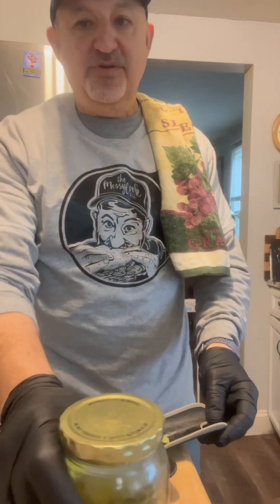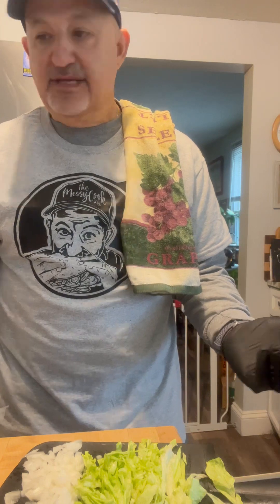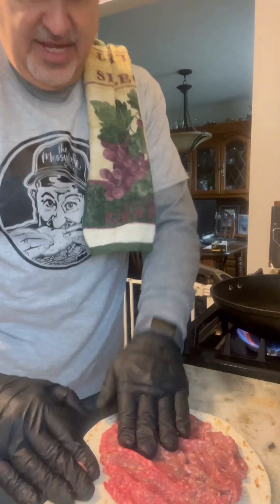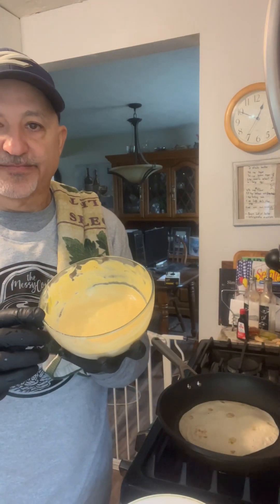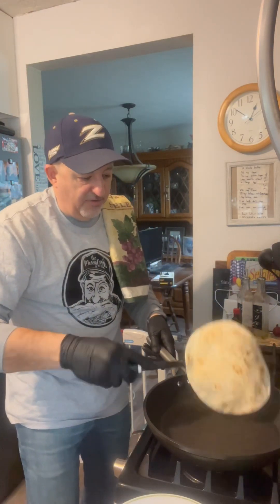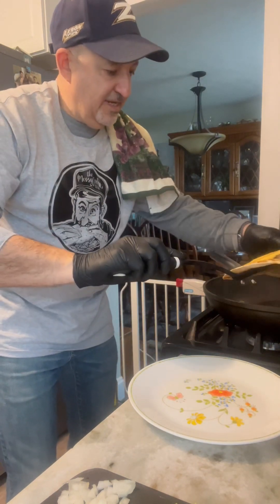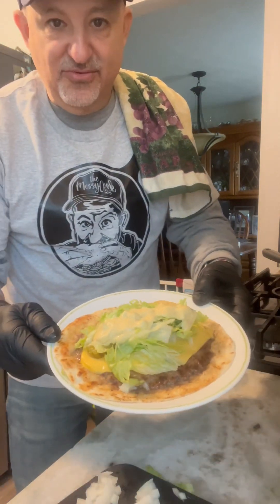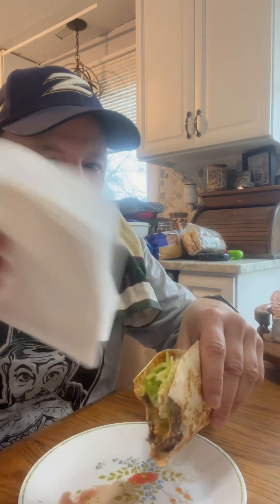Smashburger Big Mac taco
To make:
1/4 lb ground beef
Tortillas
Diced onion
Shredded lettuce
American cheese
Sliced pickles

For Big Mac sauce:
1 c mayo
2 tbsp yellow mustard
1/4 c grated onion
1/4 c pickle relish
1 tsp ea garlic powder, paprika. Onion powder